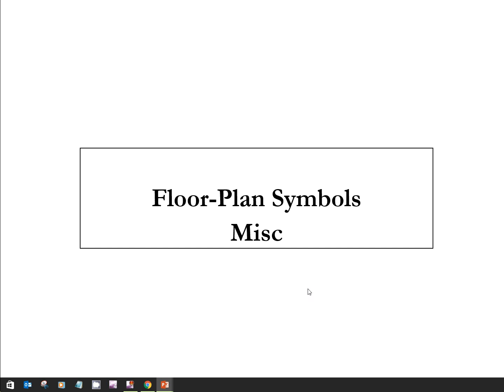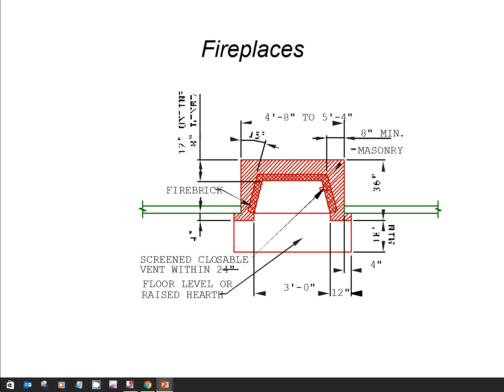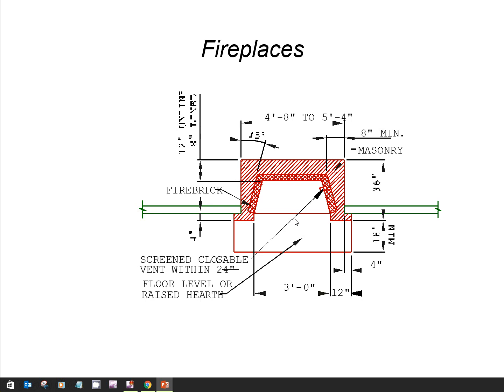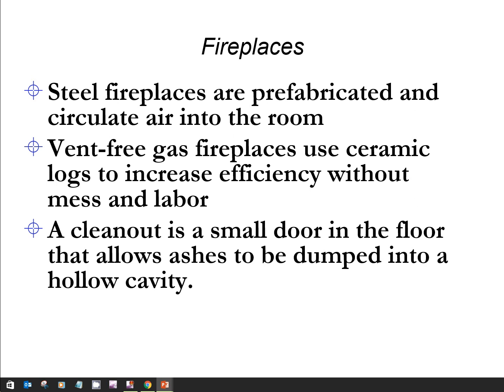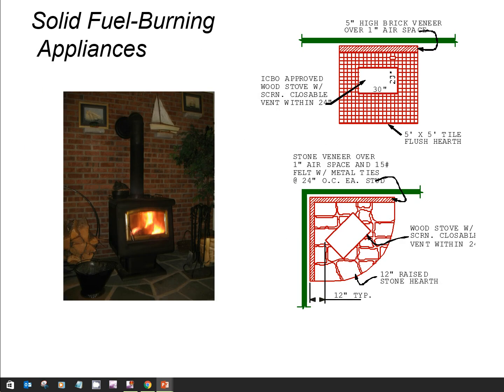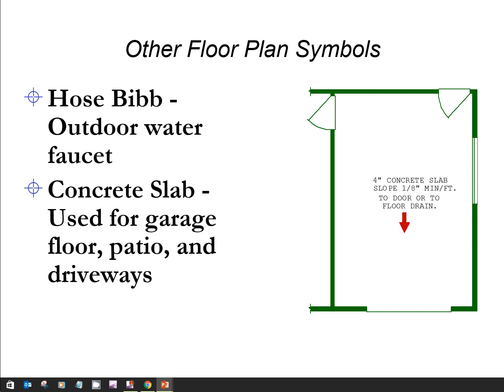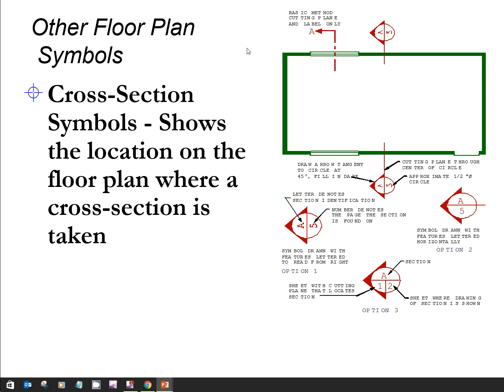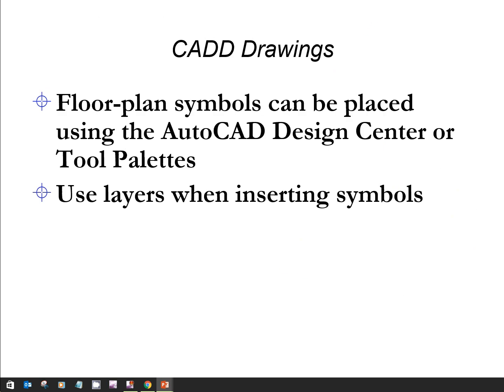1125 Week 6 Symbols Misc